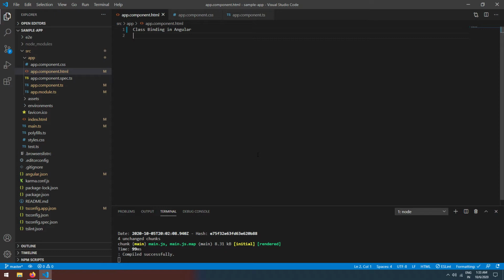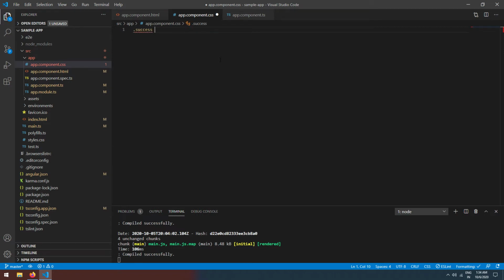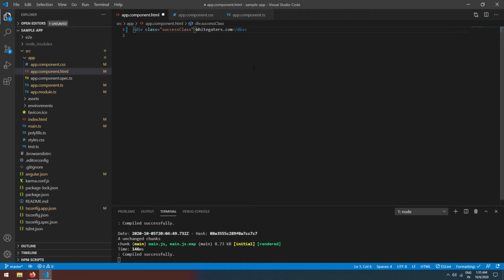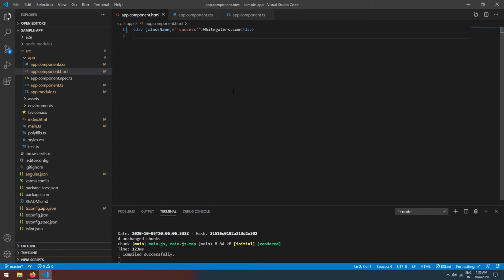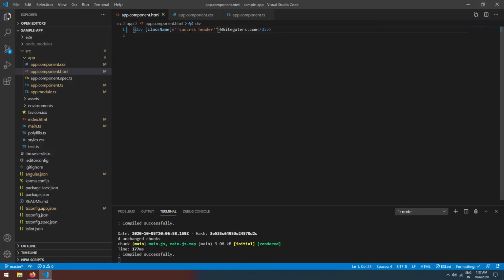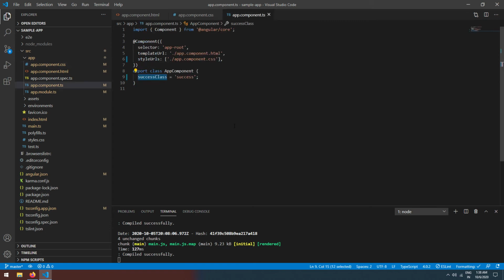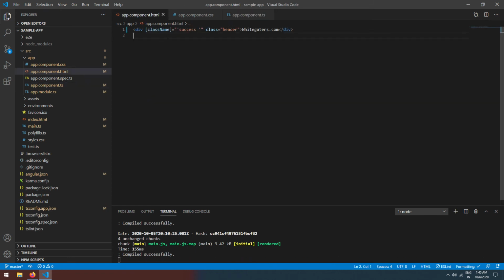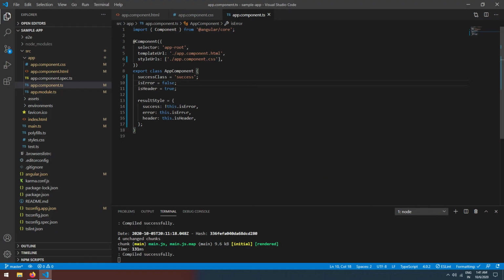08 - Angular Class Binding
In this video, you will learn about class binding in angular. Class binding is used to apply the classes which are declared in style sheet and apply class object defined in the class.